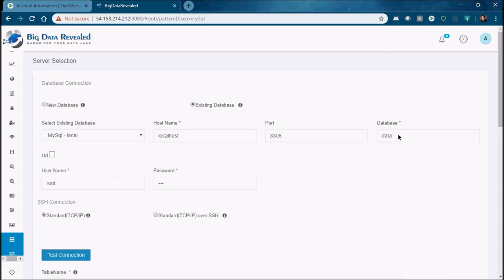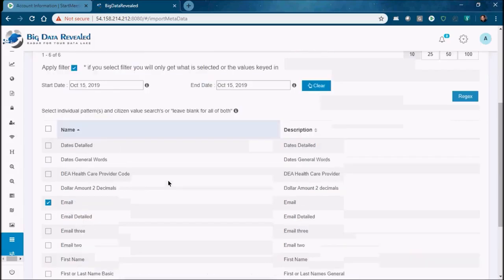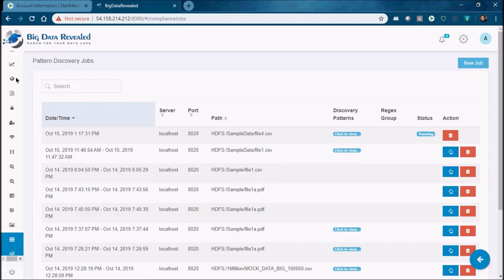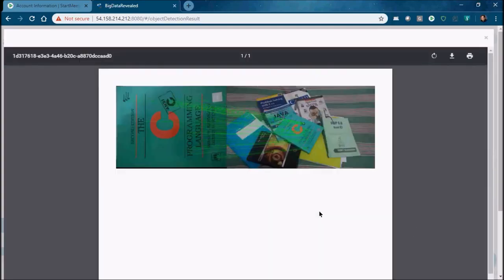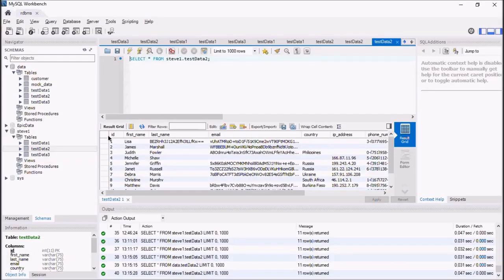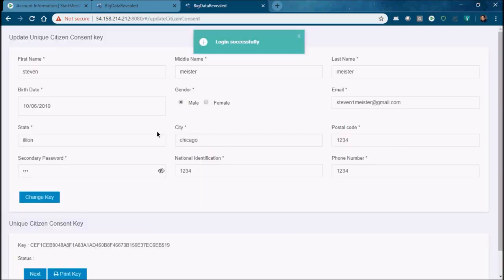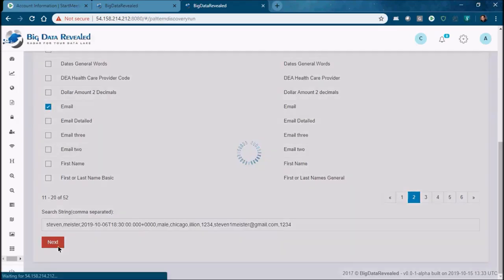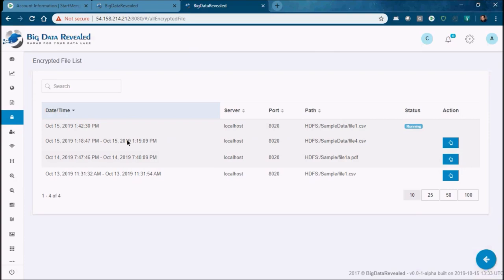2021 CCPA GDPR Live Webinar of Worlds Only 100 Complete Compliance Solution Days to Months to Comp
Early Stage of the BigDataRevealed CCPA, GDPR, FHIR, HIPAA Project